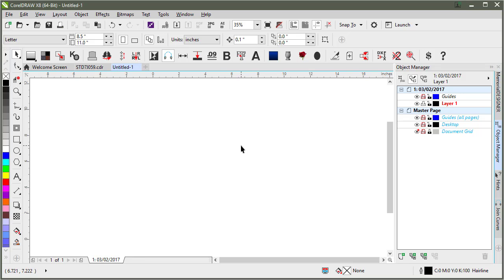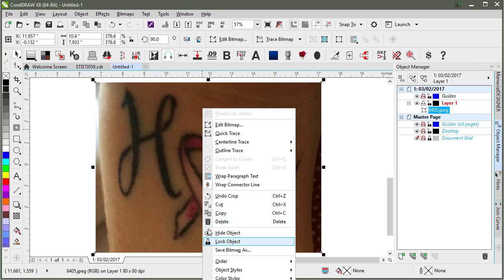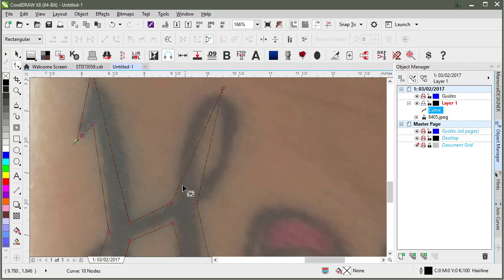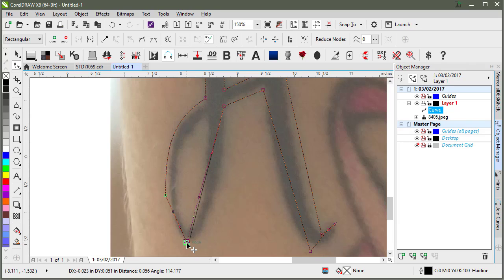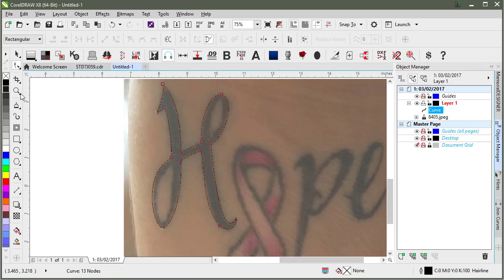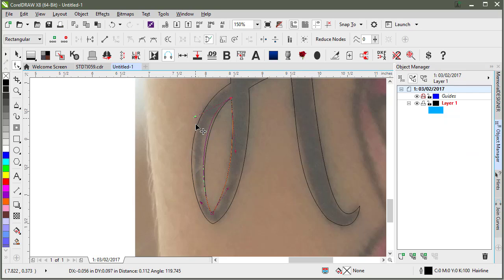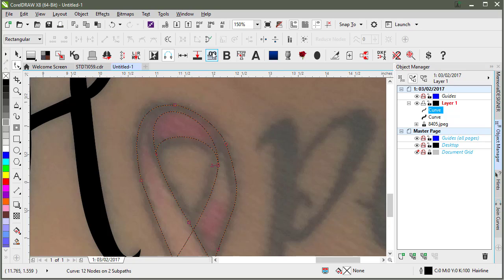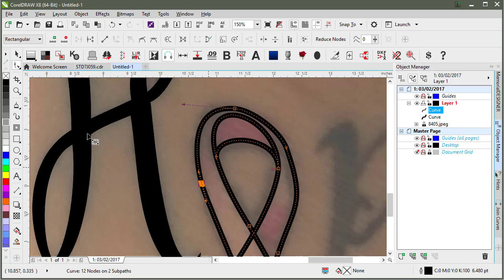Digitizing in CorelDRAW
This video shows digitizing a Tattoo in CorelDRAW to be used on a headstone.